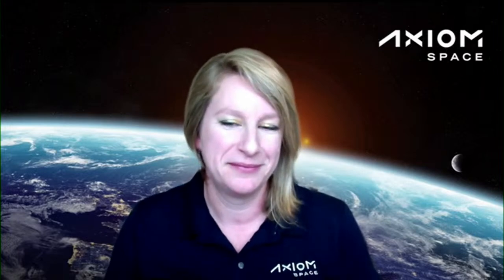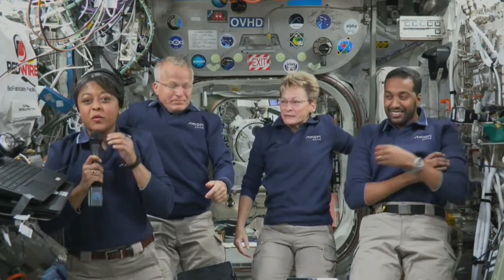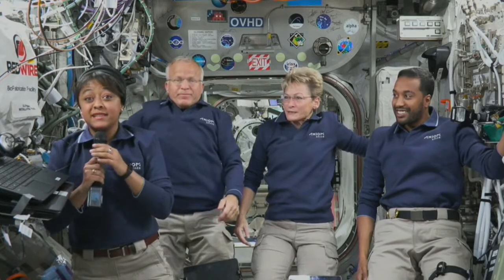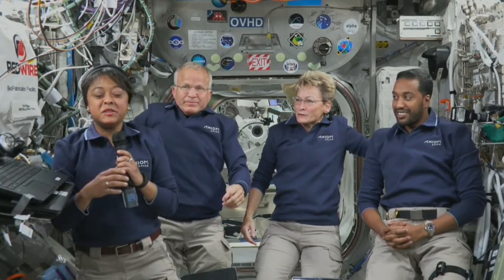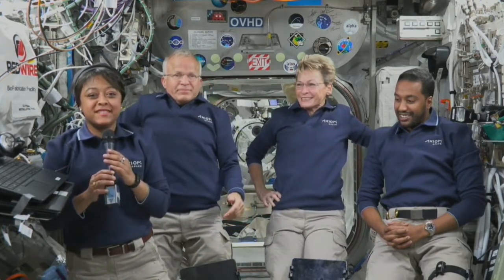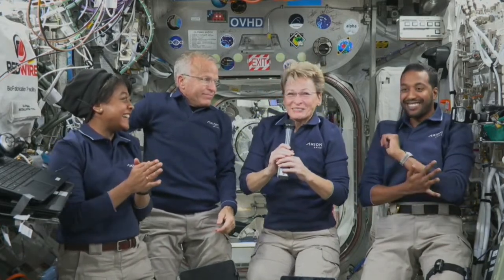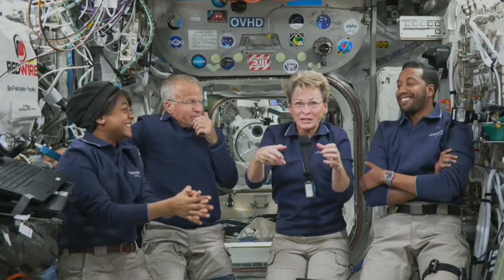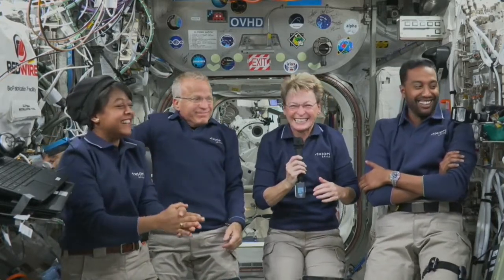Ax-2 Mission | Science Briefing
Axiom Space is guided by the vision of a thriving home in space that benefits every human, everywhere. The leader in providing space infrastructure as a service, Axiom offers end-to-end missions to the International Space Station today while privately developing its successor – a permanent commercial destination in Earth’s orbit that will sustain human growth off the planet and bring untold benefits back home. More information about Axiom can be found